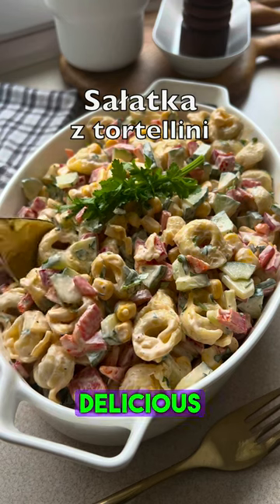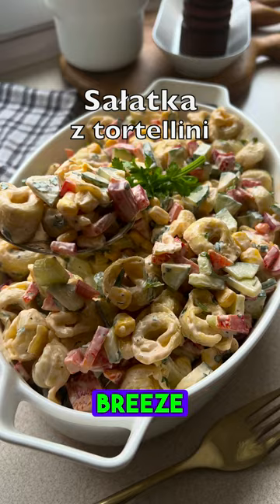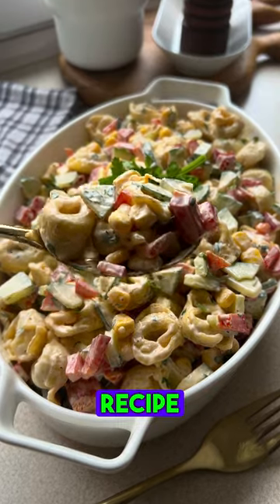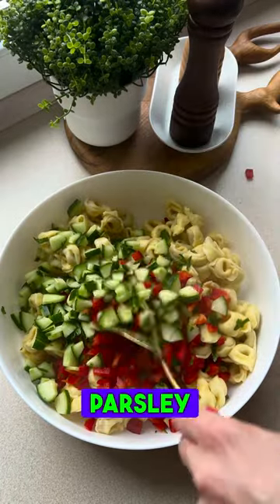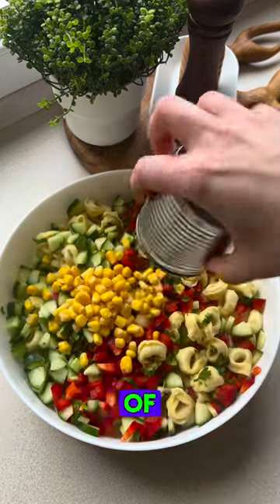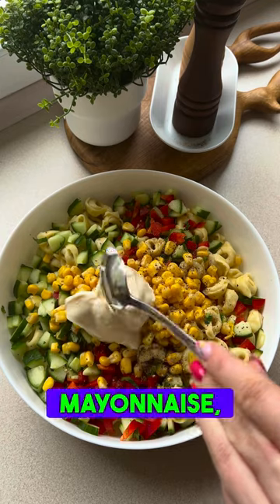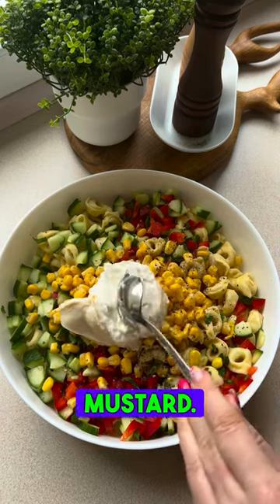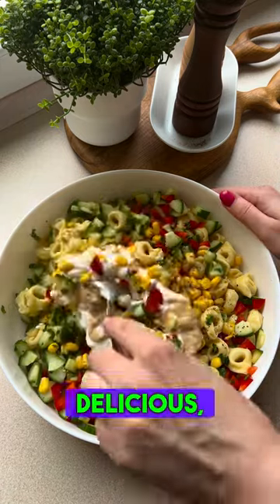Tortellini salad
Hi! There are subtitles in this video, please turn them on in video settings.

🛒🛒🛒 In This Material 🛒🛒🛒

Ingredients:

Tortellini with any filling 250 g
1/2 pepper
1/2 snake cucumber
Parsley or dill, a small bunch
Canned corn, small can
Mayonnaise 2 tablespoons
Cream 18% spoon
Mustard a teaspoon

Preparation:

Cook the tortellini according to the instructions on the package and put it in a bowl.

Add chopped cucumber (I removed the watery part with seeds), pepper and chopped parsley. Next, add corn, mayonnaise, cream and mustard. Season with salt and pepper. Mix and it's ready, bon appetit!